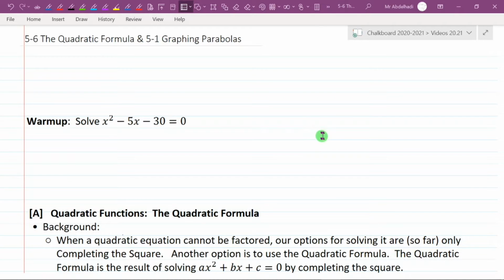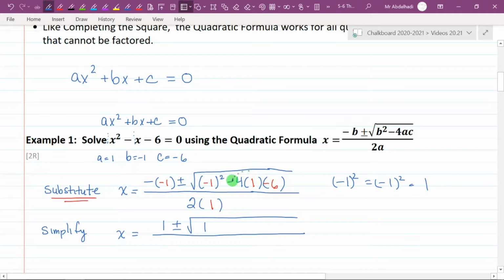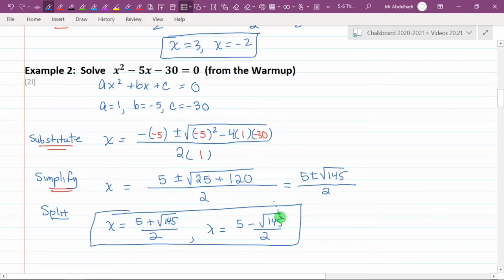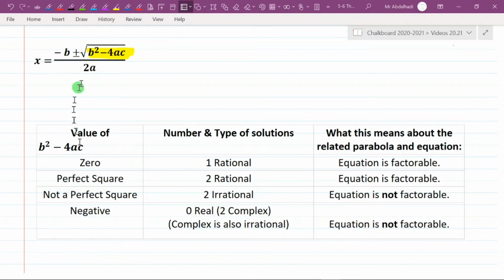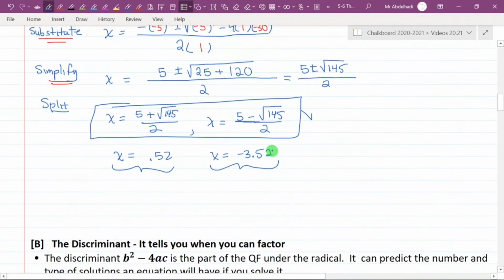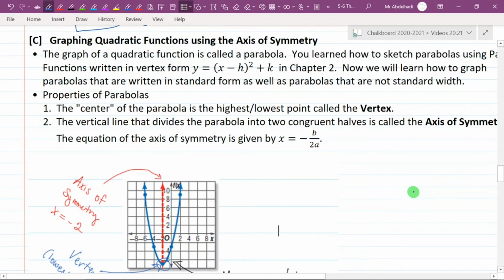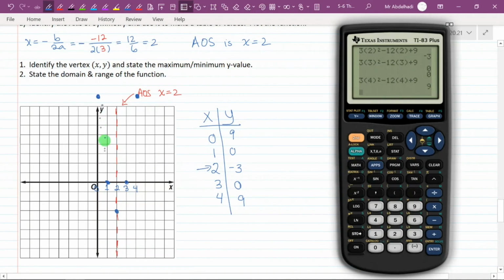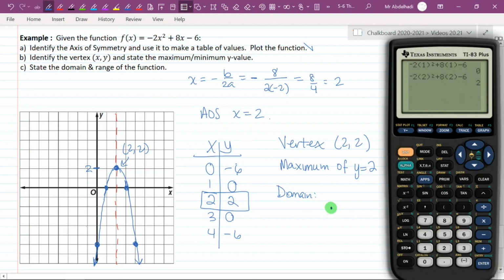Lessons 5-6 Quadratic Formula & 5-1 Graphing Parabolas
0:00 Intro
0:20 The Quadratic Formula
10:20 The Discriminant
19:55 Graphing Parabolas using the AOS